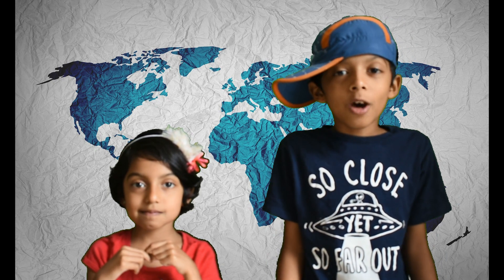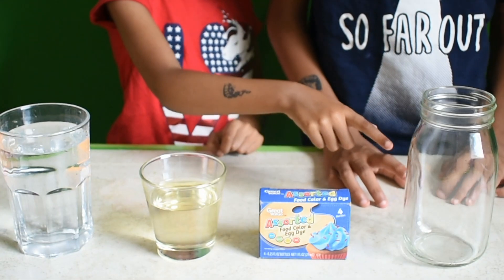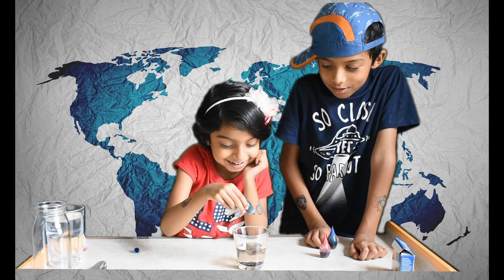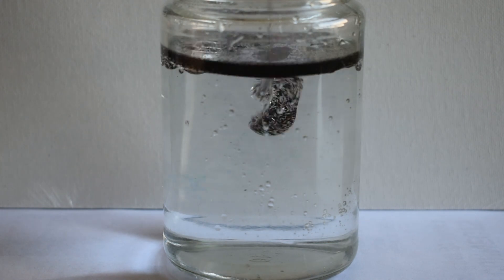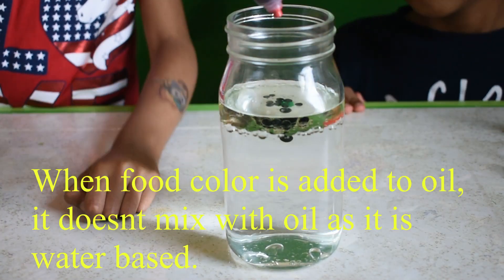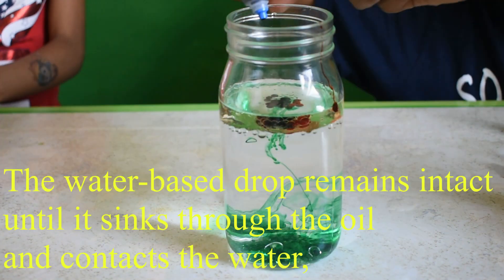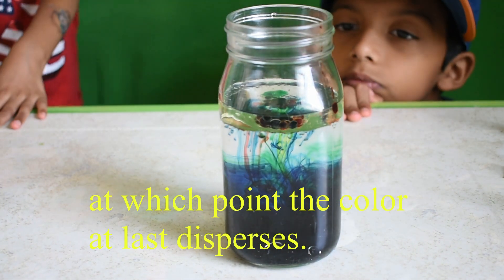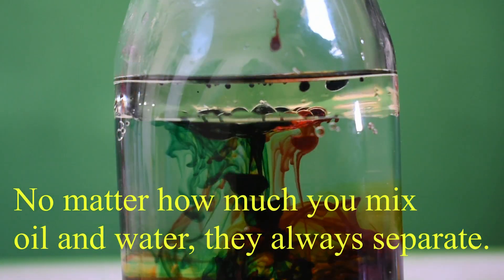Magical Underwater Fireworks | Oil and water experiment for kids!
This science experiment is about mixing water and oil. They don't mix unless you use an emulsion.
Here we have used water based food colors to create the magical underwater fireworks. Kids would love to see it and do it.
Our channel is about science, crafts and art.

Its a place where science meets art,
and where science meets craft,
and where craft meets art.

Check out other videos for simple experiments and craft.

Parental guidance is required if necessary.

B roll videos from Pixabay.
Editing done using DaVinci Resolve.